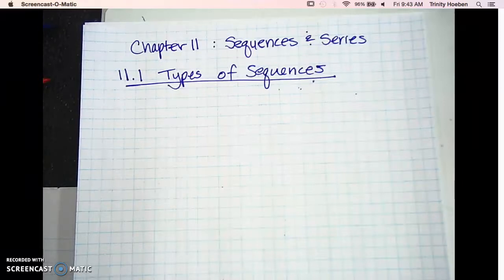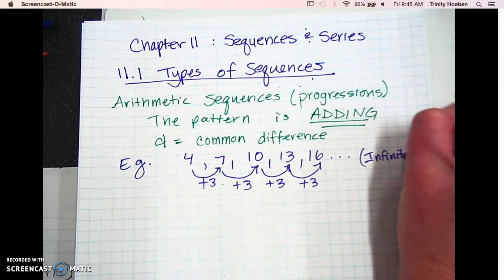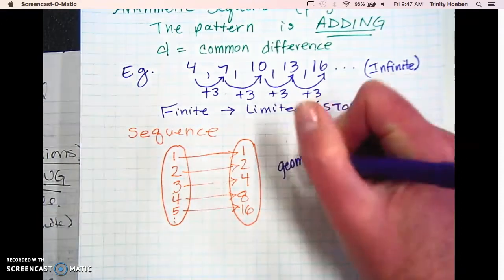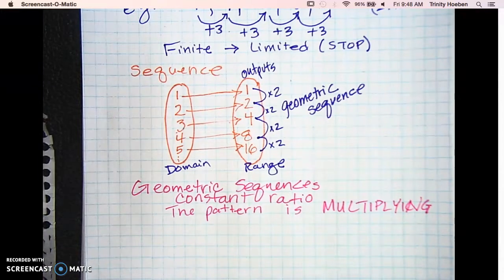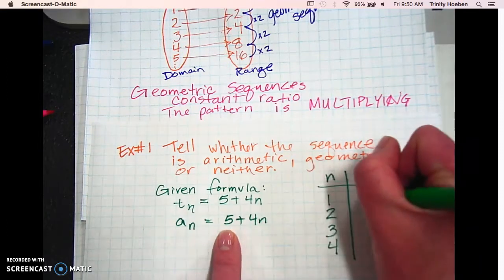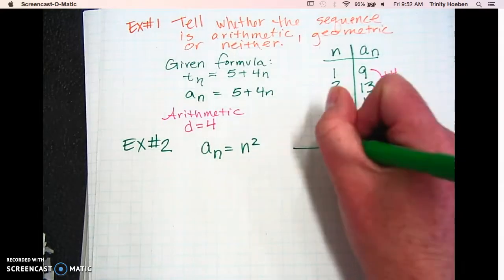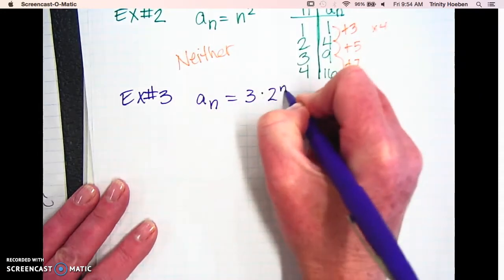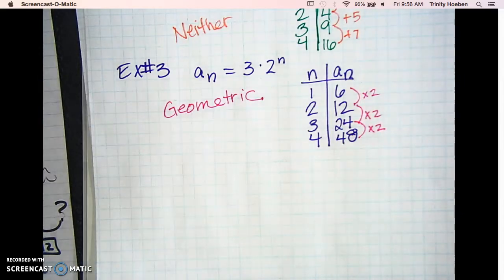A2H 11.1 Types of Sequences